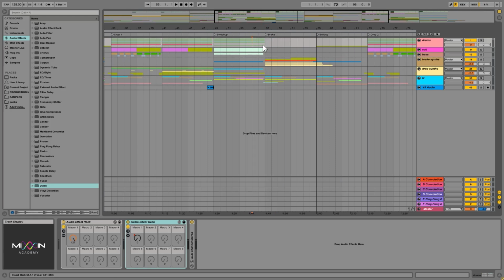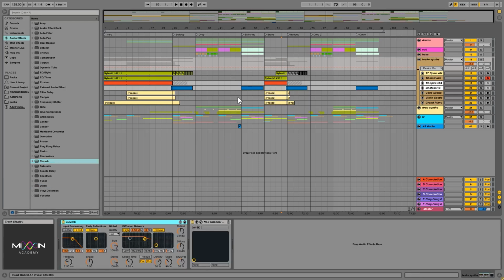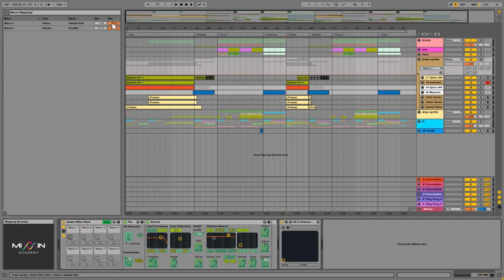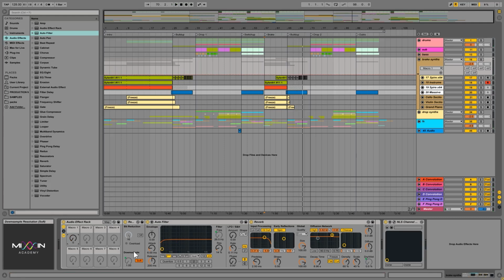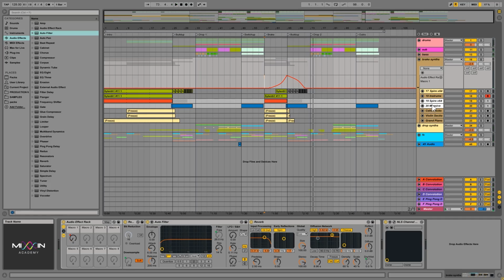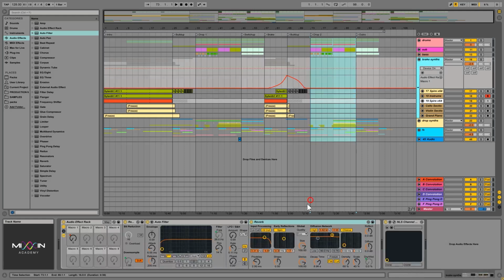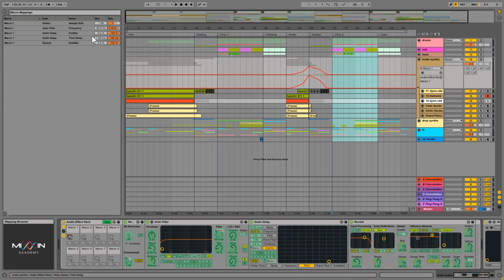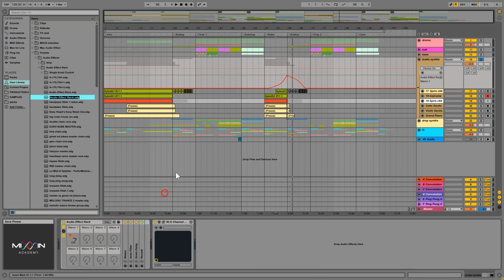Progression & Transitions | Automation (6/6) - Level 8 | Arrangement & Structure Course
This lesson shows a practical use of automation to enhance the progression and transition in our arrangement. Progression refers to a sequence of chords played one after another. A transition is a passage of music composed to link one section of music to another.